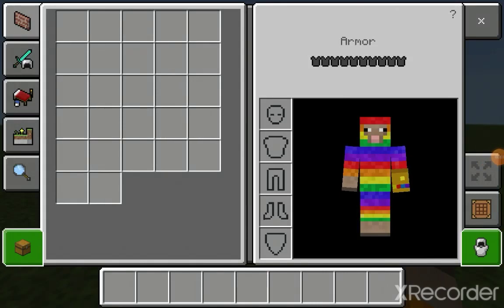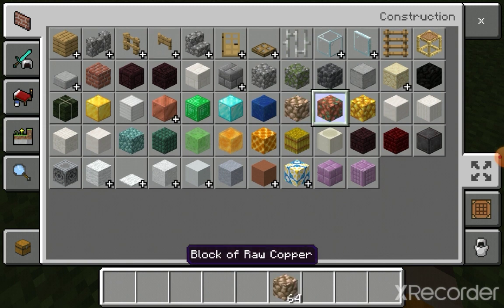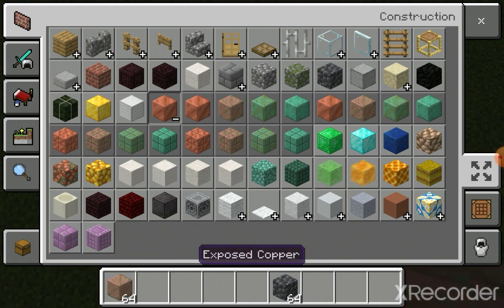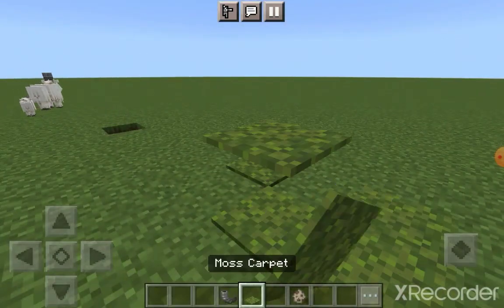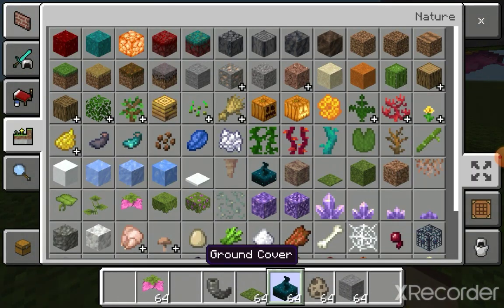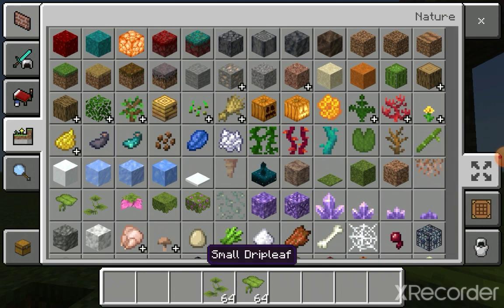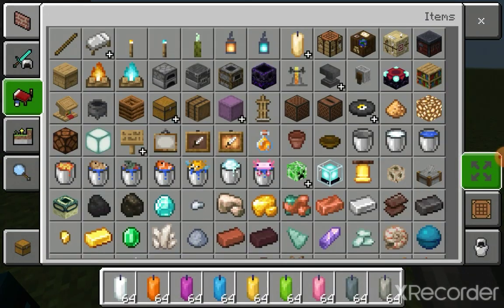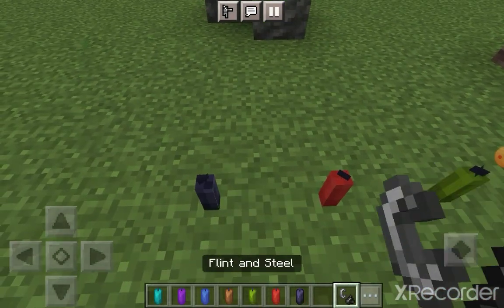MINECRAFT CAVES & CLIFFS ADDON CONCEPT version 1.16 (PART 1)